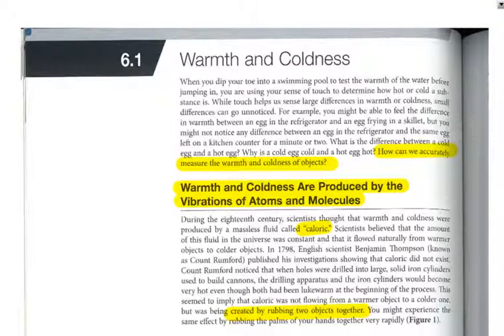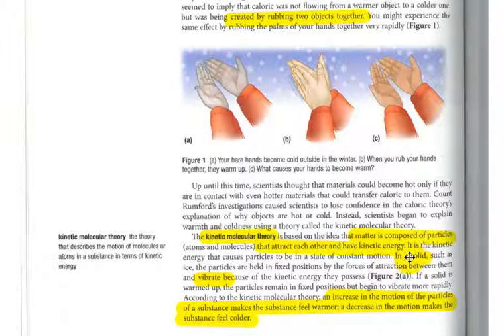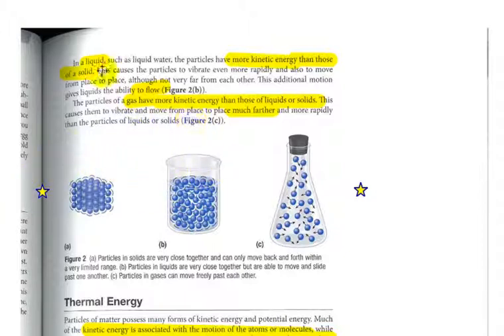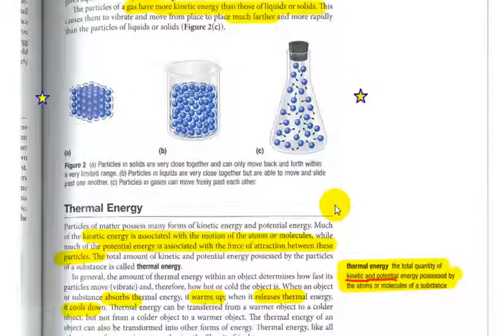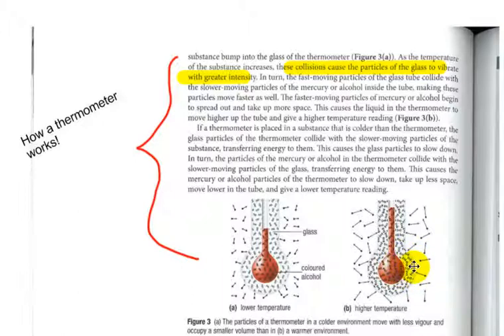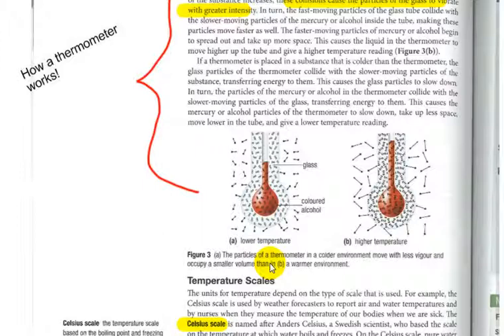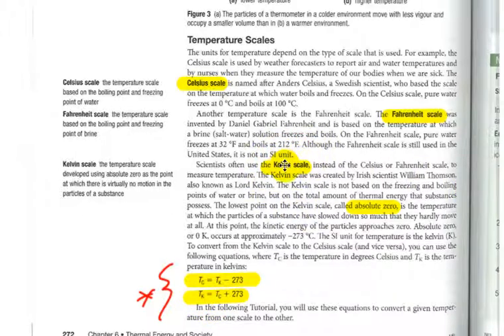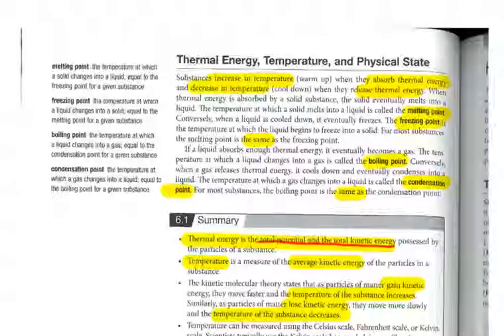Sec 6 1 Warmth and Coldness